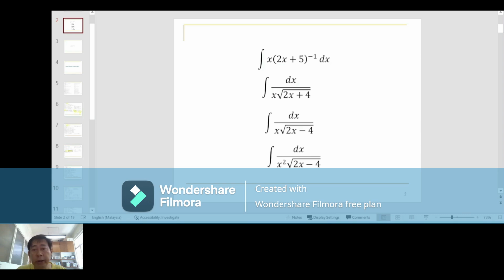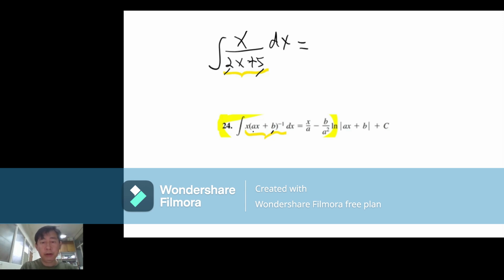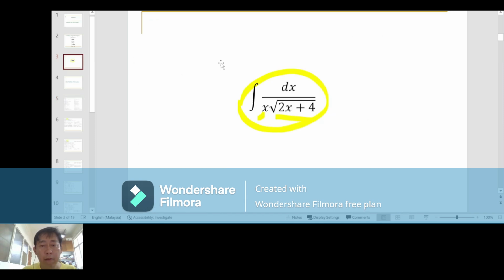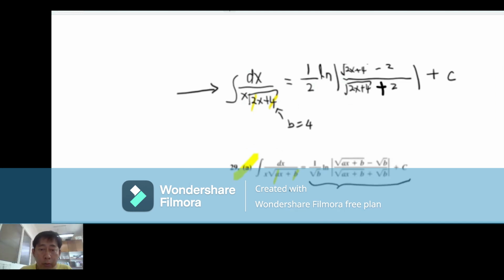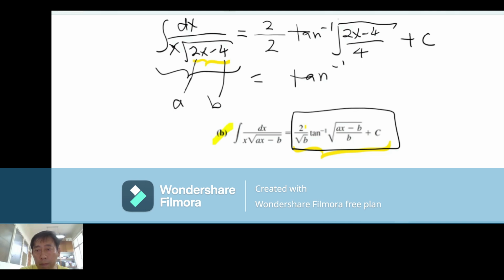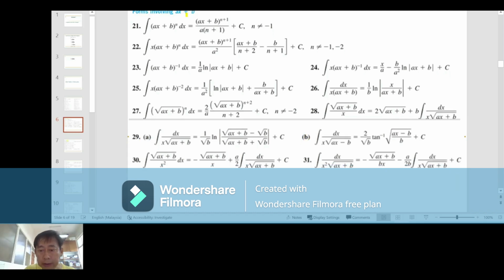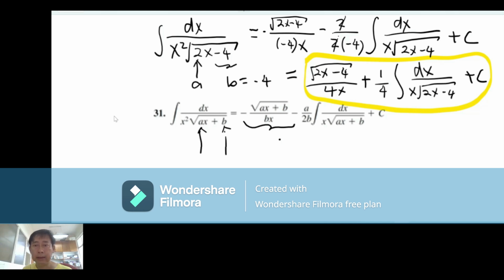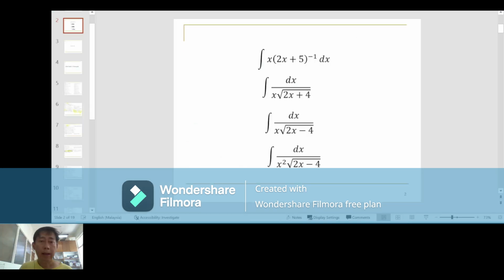example 25 28